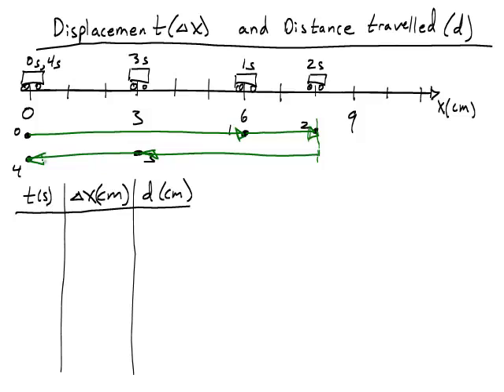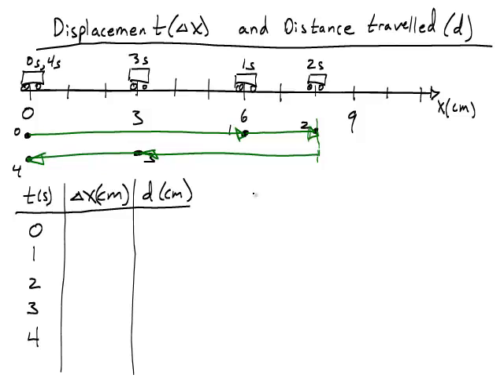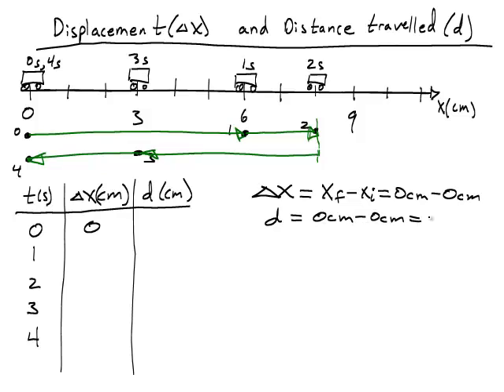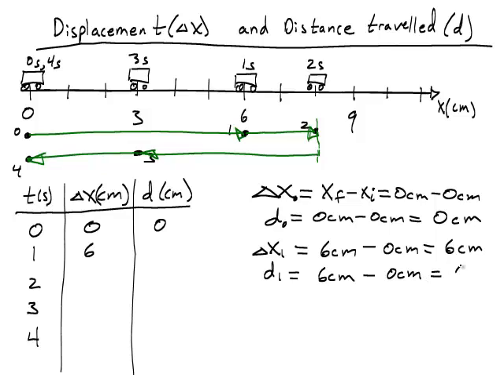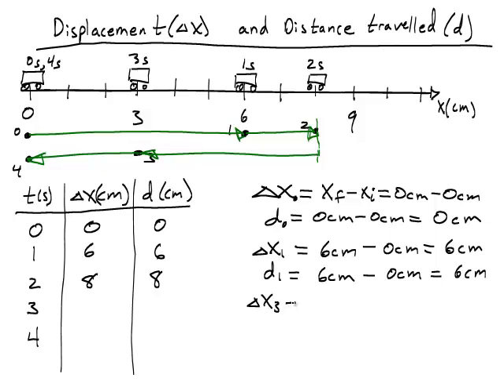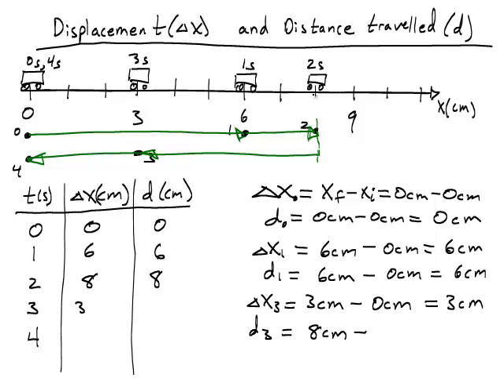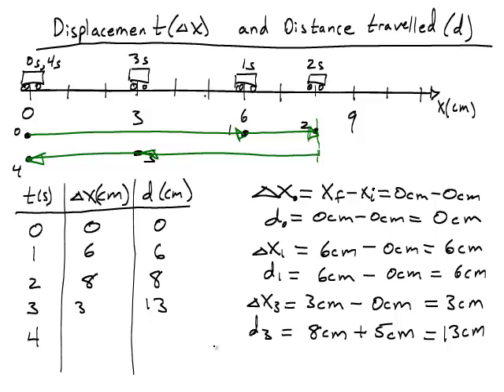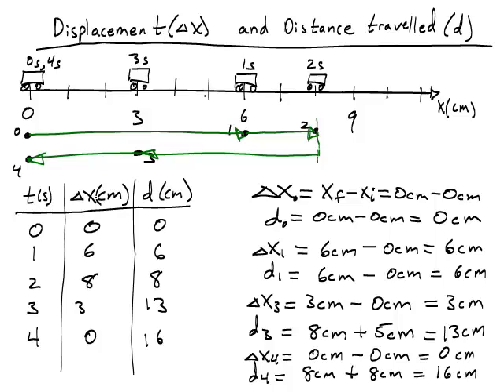RILE - Discplacement and Distance Travelled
This lesson discusses the difference between displacement and Distance Travelled.